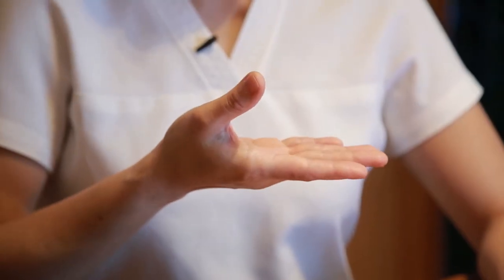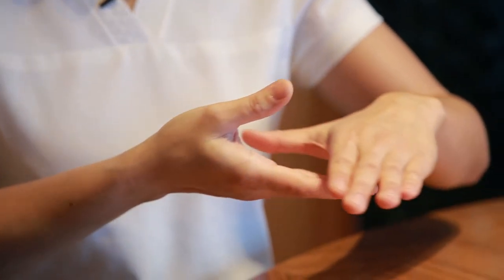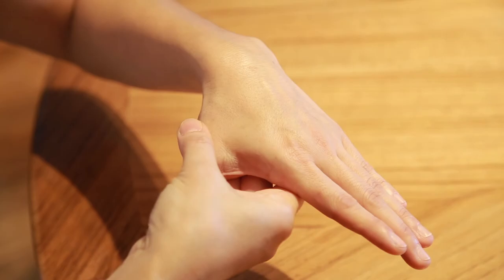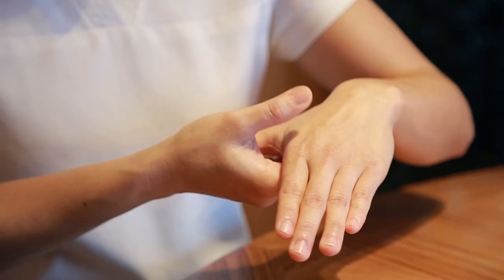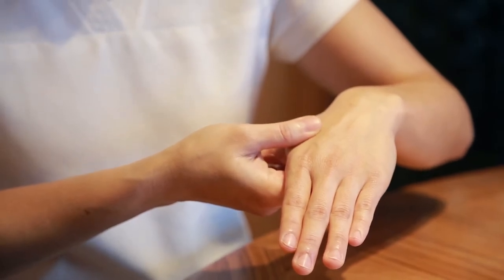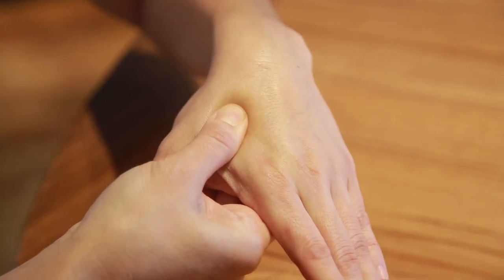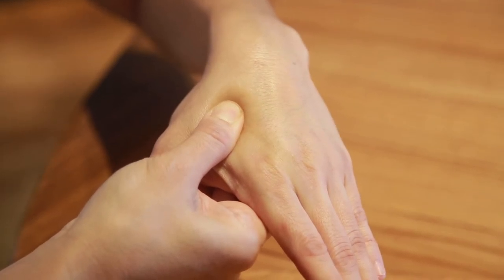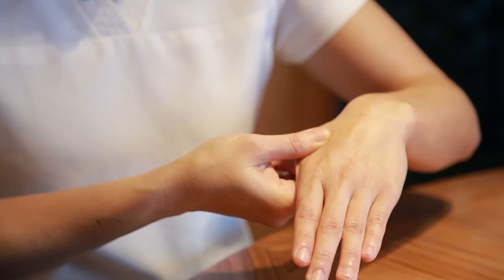Relieve Headaches And Pain Using One Acupressure Point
Do you suffer from headaches? Nong from our Holistic Team shows you how to Relieve Headaches And Pain Using Just One Acupressure Point.

Chiva-Som in Hua Hin, Thailand, is Asia’s renowned and pioneering wellness destination. Meaning ‘Haven of Life’, Chiva-Som is where guests can pursue their goals for optimal wellness.

The beachfront resort brings together Western diagnostic skills and Eastern philosophies. Its mission to revitalise the mind, body and spirit is realised in retreat programmes for guests to develop healthy habits and transform their lives. These are complemented by some 200 treatments, therapies and activities to assist guests in their journey towards wellness.